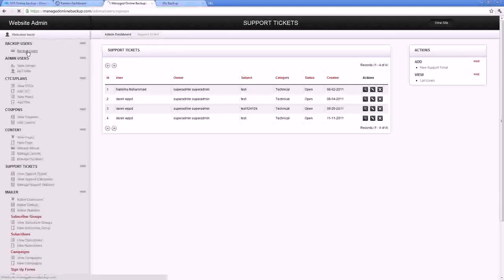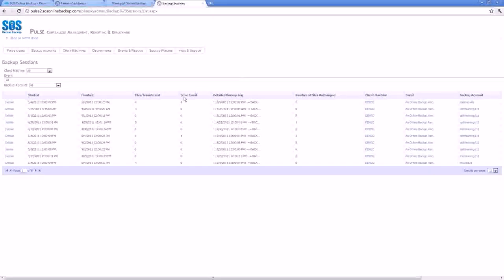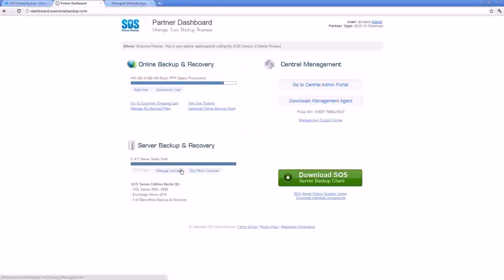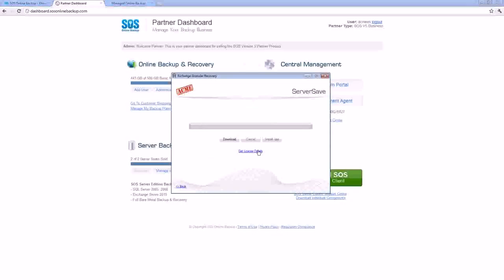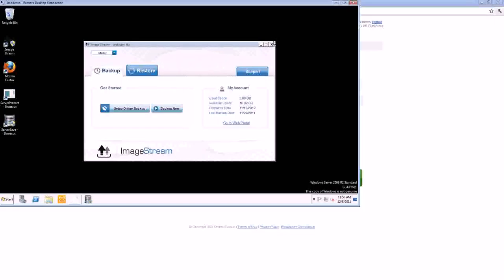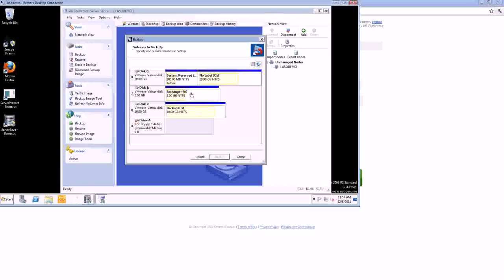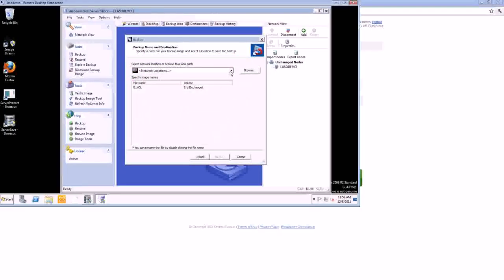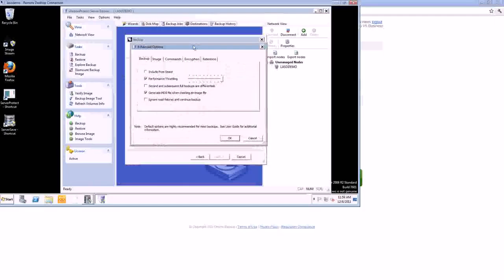2011 12 09 5